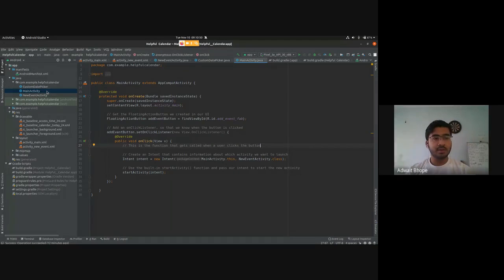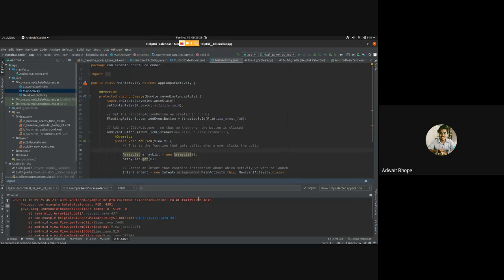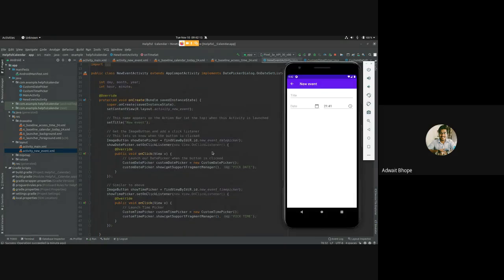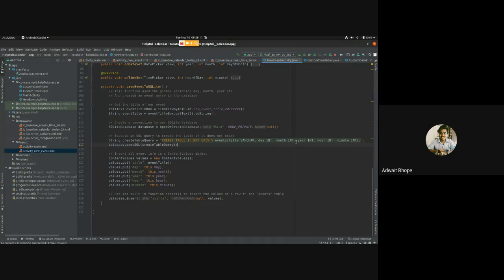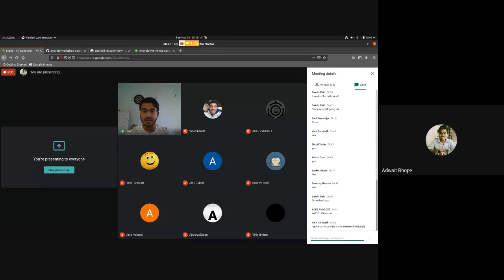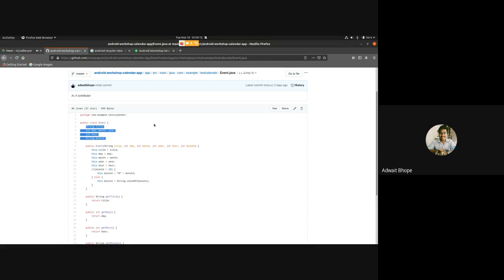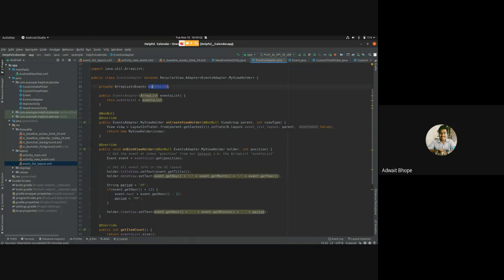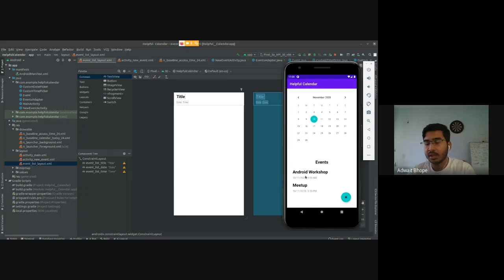Android Workshop | Session 2: Time Picker Dialog, SQLite Database, Recycler View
This session was conducted online on 10th Nov 2020, using Google Meet.
It covers concepts of Android Development using Java, like Time Picker Dialog Box, inserting and fetching data from the local SQLite Database, and using Recycler View for lists.

Follow our Instagram page for updates!